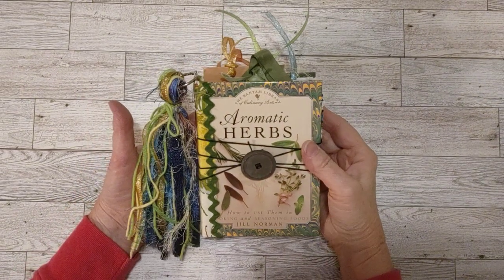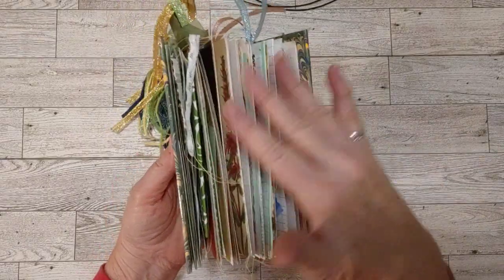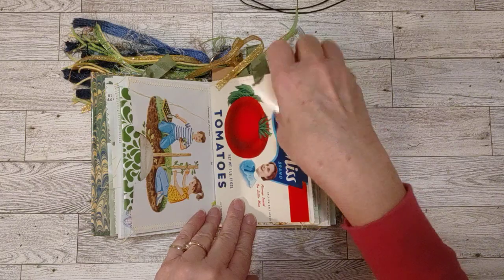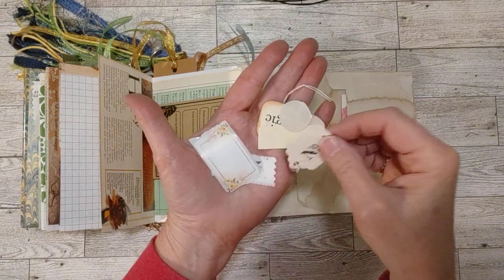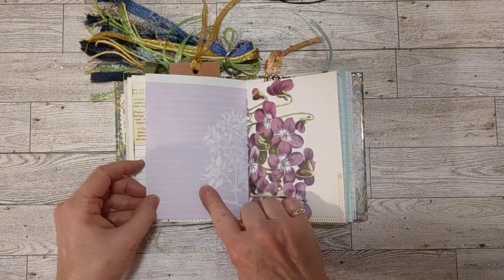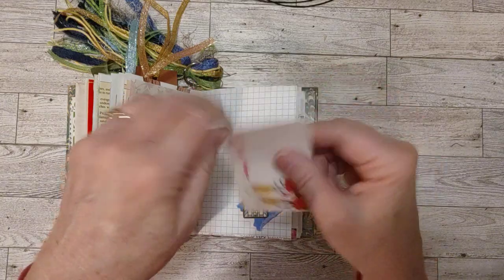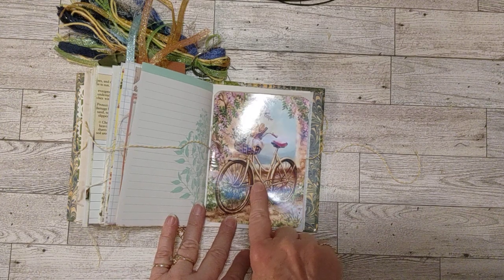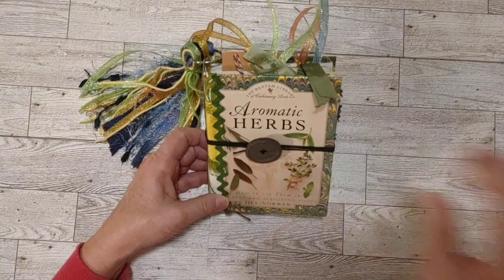Garden Journal Flip Through #1, Spring Journal, Junk Journal, Book Journal, Vintage Journal SOLD